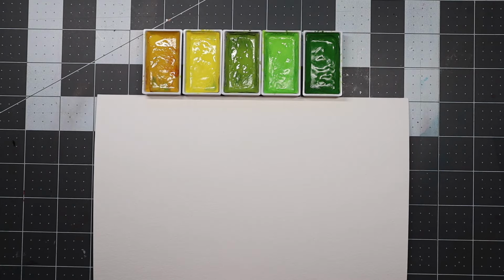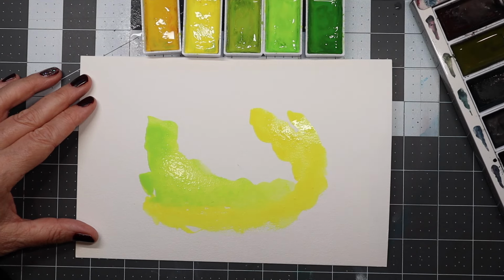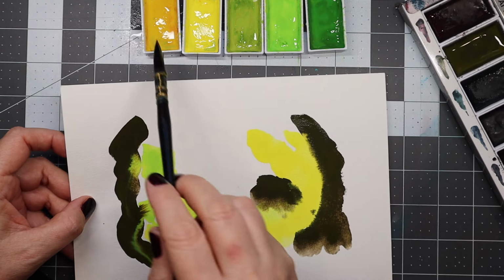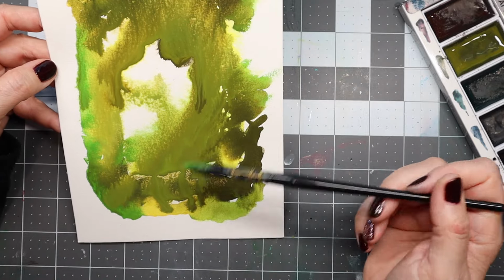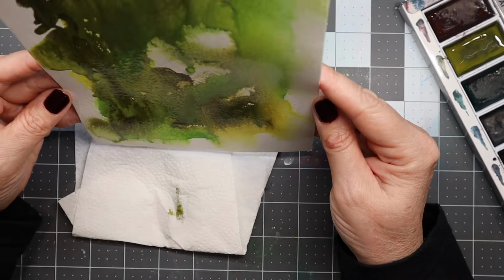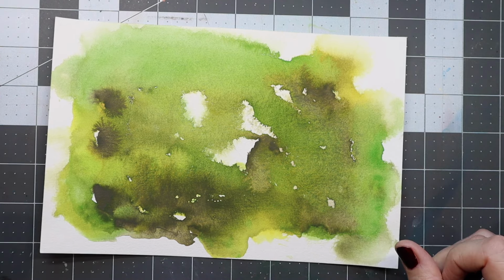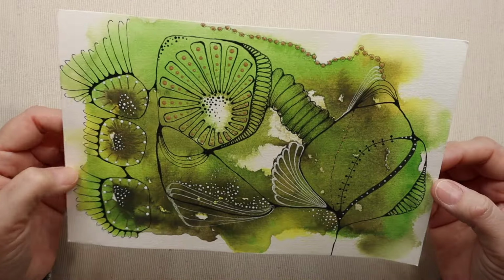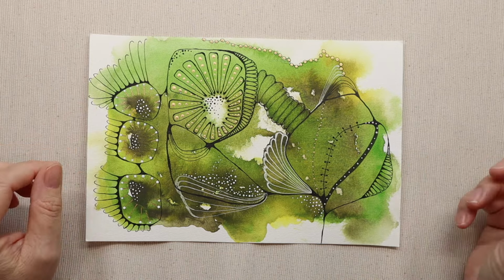Last Video for 2023, And It Almost Didn't Make It! Abstract Intuitive Watercolor Painting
Whew! This is it folks. My last video for 2023 and what a creative year it has been! I experimented a lot this year (please check out my playlist for 2023, linked at the end of this video!) and dare I say, I kind of found a style I love without trying! But there is soo much more I want to explore, so I hope you'll stay with me while i keep doing just that! Thank you for your support, for your encouraging comments, for understanding my humor, and for helping me with tips and tricks! We are a great team and I love making these videos BECAUSE of YOU being here with me! Here is to a healthy and creative 2024!
XO,B.

The following links from Amazon are affiliate links, which means, if you decide to buy an item you clicked on here, I make a small percentage from your purchase, at no extra cost to you :) I appreciate every purchase you make through this link, as it goes directly back to supporting my channel.

Bee Paper 6" x 9" Watercolor Paper Pack, 140lb, 50 Sheets

ARTEGRIA Watercolor Brush Set - Sizes 2, 6 - Round Quill Fine Tip Mop Brushes, Soft Synthetic Squirrel Hair, Short Handles for Professional Artists - Water Color Paint, Gouache, Ink

Kuretake Gansai Tambi - 48 Color Set + Brush Set + Cloth (This is the one I have)  If it is sold out, this link will take you to a different set though!

Kuretake GANSAI TAMBI Graphite Colors 6 color set, Dark Metallic Black, Watercolor Paint Set, Professional-quality for artists and crafters, water colors for adult, AP-Certified, Made in Japan

Beauvia Empty Spray Bottle – Ultra-Fine Continuous Spray Bottle for Hairstyling, Skincare – Spray Bottle for Plants – Fine Mist Spray Bottle for Cleaning, Ironing and More – 6.8oz/200ml

Kuretake Manga pens Drawing pens for Artist Sketching Anime Manga Comic ZIG Cartoonist 9 Set Black 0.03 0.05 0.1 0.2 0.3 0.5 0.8 Fine Medium

SAKURA Gelly Roll Gel Pens - Pen for Journaling, Art, or Drawing - Classic White Ink - Assorted Point Sizes - 6 Pack

Sakura - Pen-Touch Paint Marker - Extra Fine 0.7mm - Gold - 3 Pack

Sakura PenTouch Fast Dry Non-Toxic Waterproof Permanent Marker, Fine Tip, Metallic Gold

5 Pcs Embossing Stylus Set with Different Size Wooden Ball Embossing Stylus Double End Tracing Dotting Tool

Golden Fluid Acrylic Paint 1 Ounce-Carbon Black

Golden Fluid Acrylic Paint 1 Ounce-Iridescent Gold Deep

Golden Fluid Acrylic Paint 1 Ounce-Titanium White

I film my videos with my Canon EOS M50 Markii and sometimes my Sony ZV-1

Canon EOS M50 Mark II Mirrorless Camera with 15-45mm Lens (White) (4729C004) + 64GB Memory Card + Card Reader + Case + Flex Tripod + Hand Strap + Memory Wallet + Cap Keeper + Cleaning Kit (Renewed)

Rode VideoMicro Compact On-Camera Microphone with Rycote Lyre Shock Mount, Auxiliary, Black

Sony ZV-1 Digital Camera for Content Creators, Vlogging and YouTube with Flip Screen, Built-in Microphone, 4K HDR Video, Touchscreen Display, Live Video Streaming, Webcam

Unwind by Mansij
The Warming Sunrise by Kevin P Holt
Cicada Killer by Flint